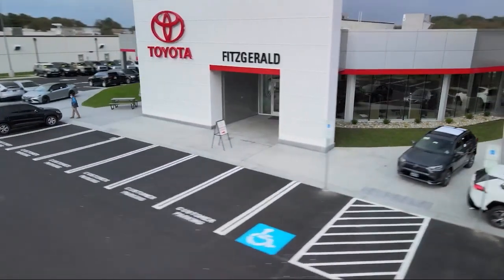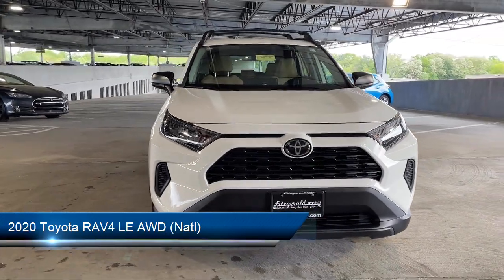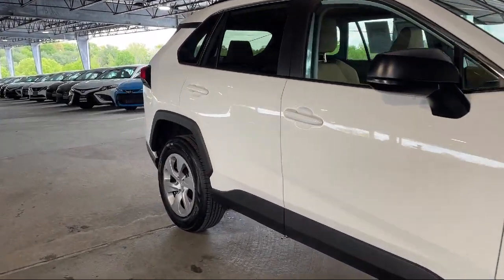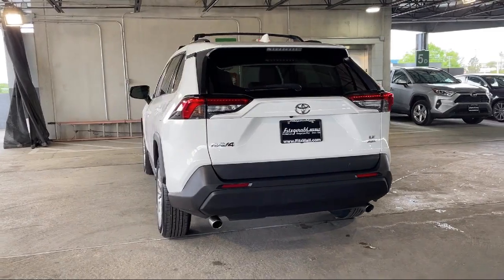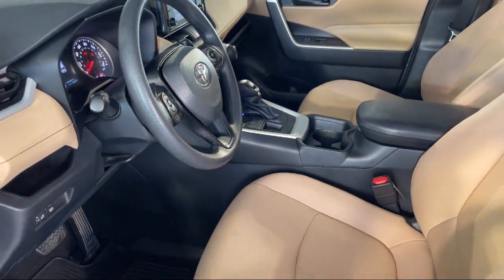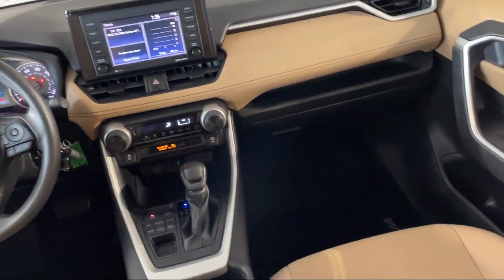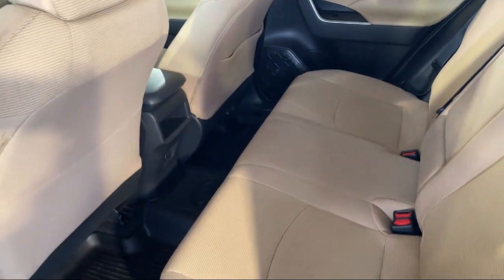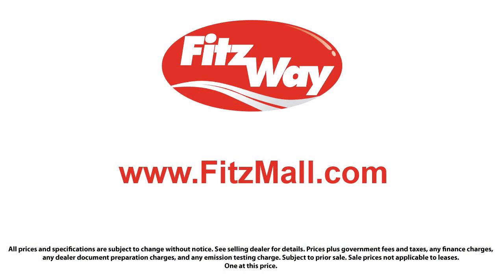2020 Toyota RAV4 LE AWD (Natl)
2020 Toyota RAV4 LE AWD (Natl) - Stock Number: 27876AA - VIN: 2T3F1RFV4LW102920.